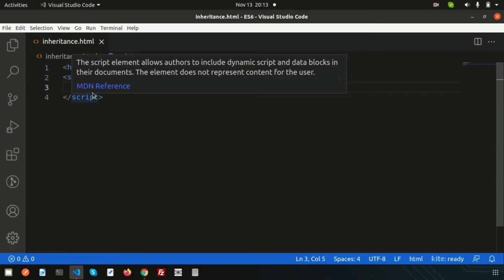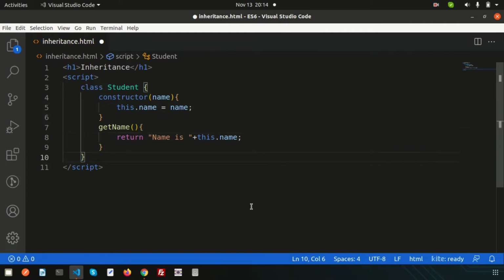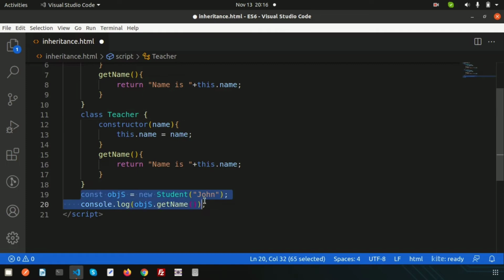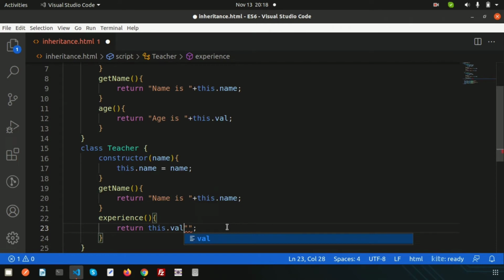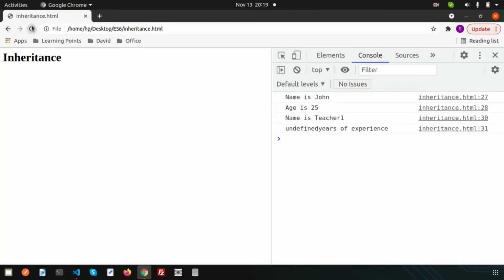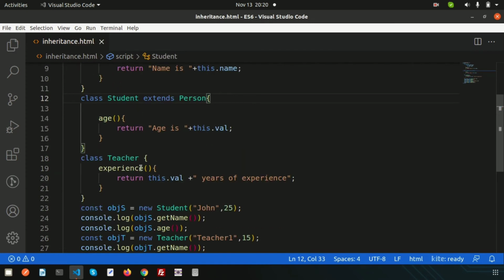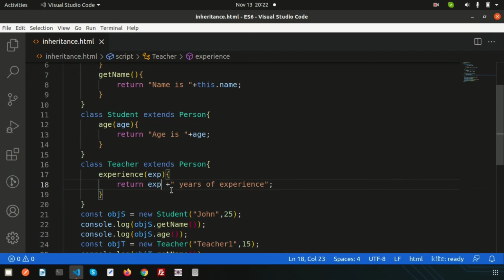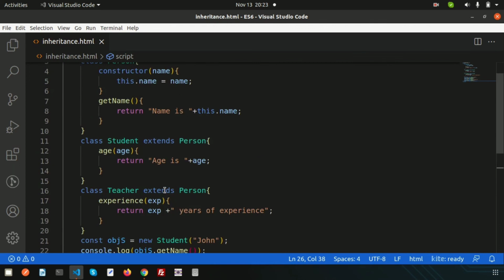Inheritance Concept in ECMA script | OOPS Concept | ES6 full tutorial | Learning Points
In this video we will know about what is Inheritance concept, how to use Inheritance functionality, purpose of inheritance, how to reuse code. With example all those things are explained.

Next day we will going to discuss about Polymorphism concept